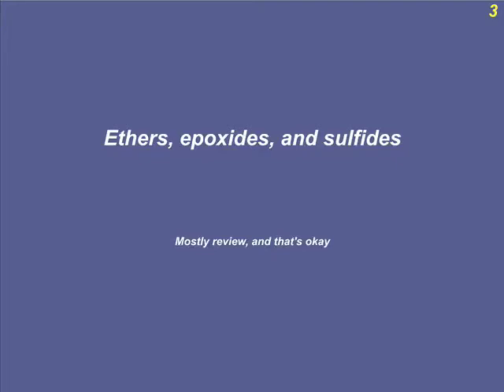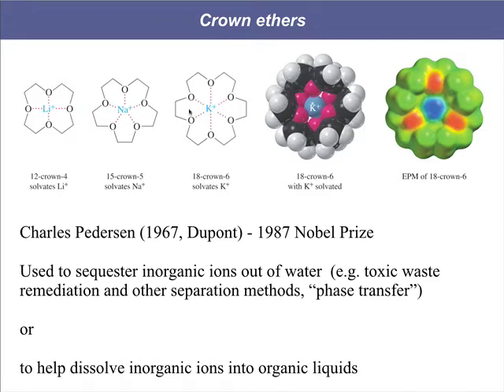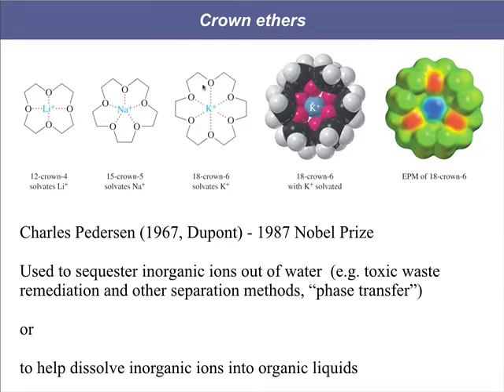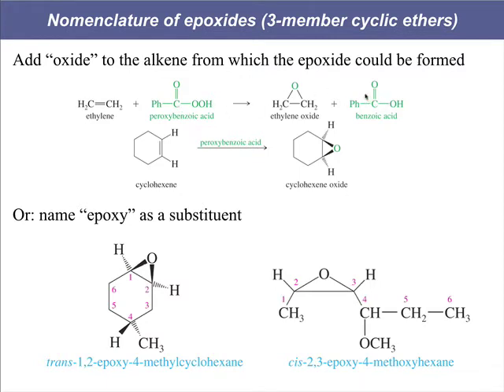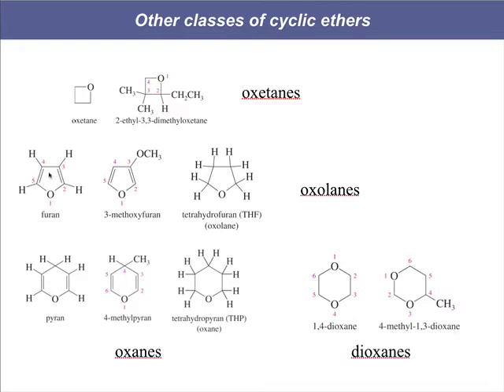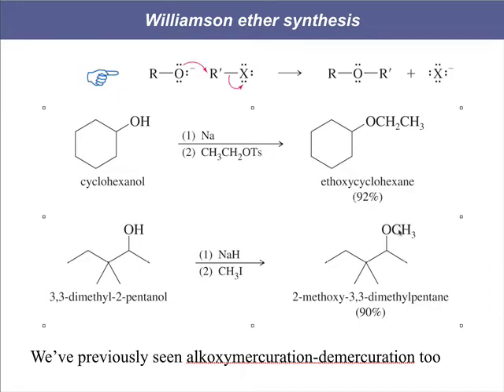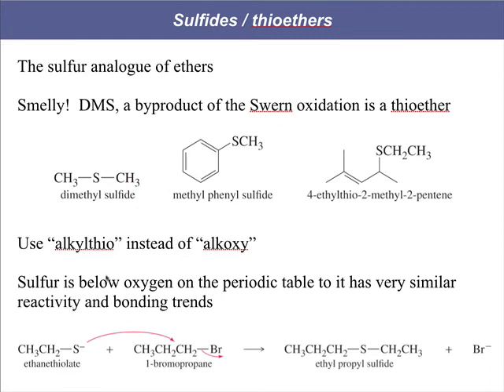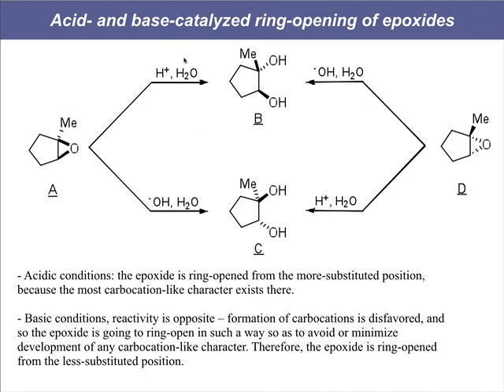Organic Chemistry - Lecture 17 - Ethers, Epoxides, and Sulfides